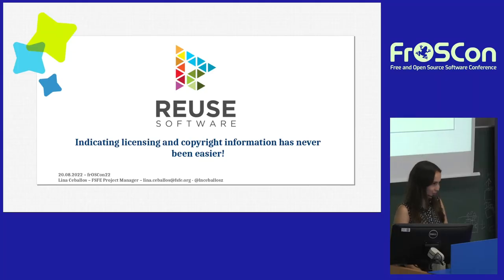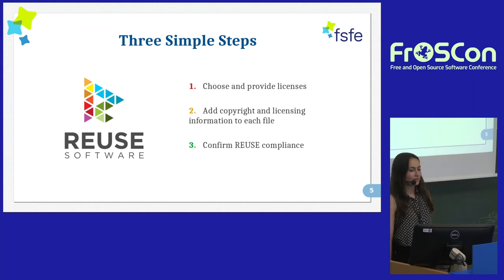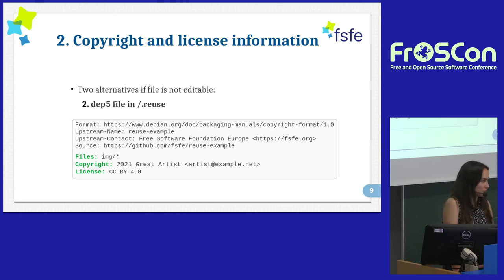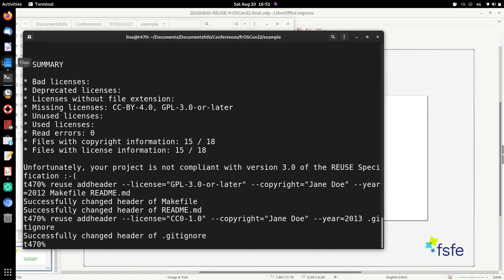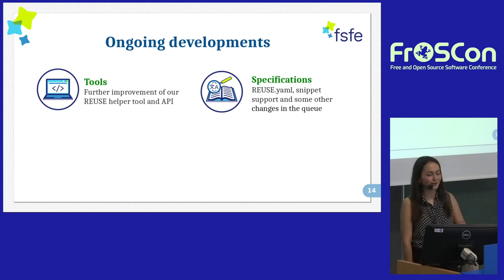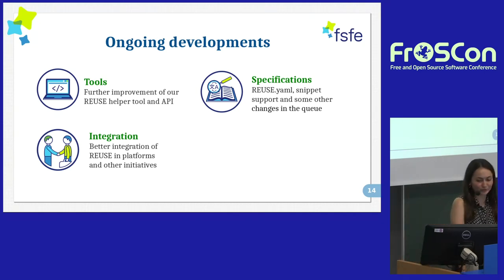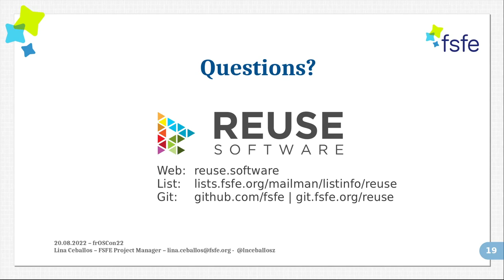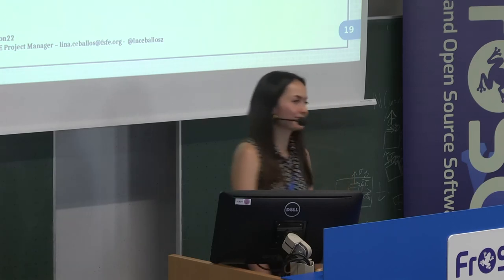REUSE: Indicating licence and copyright information - Lina Ceballos FrOSCon 2022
Developing, using, and re-using Free Software is fun, but dealing with licensing and copyright information is not. REUSE changes that. With three simple steps, it makes adding and reading licensing and copyright information easy for both humans and machines. In this presentation, Lina Ceballos will guide us through the REUSE principles and will show us how to make licensing clear and simple.

If you want to grant users the freedoms to use, study, share and improve your software, you have to grant those freedoms in the software licence. To encourage people to develop Free Software, we help developers to understand and apply Free Software licences. Since 2017, REUSE contributes to this goal. Any project that follows the initiative's recommendations makes copyright and licensing information readable for both humans and machines. In this way, we want to ensure that individuals, organisations and companies that are reusing code are aware of the licence terms chosen by the original author.

REUSE does not "reinvent the wheel". On the contrary, it integrates seamlessly into development processes and other best practices when indicating Free Software licences. In addition, there are tools and documentation to help you get started. During this talk we will take a closer look at these tools and documentation, with the bonus of seeing a live demonstration of how to make a project compliant with the REUSE specifications.